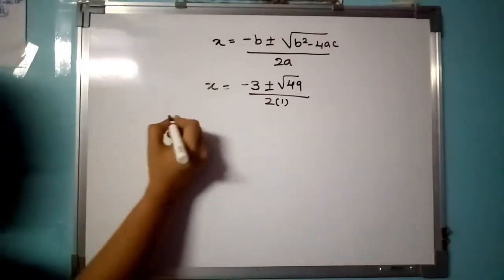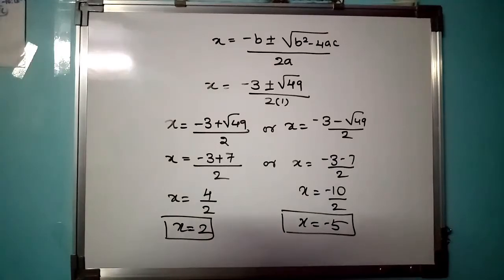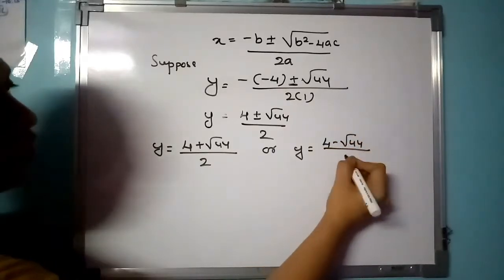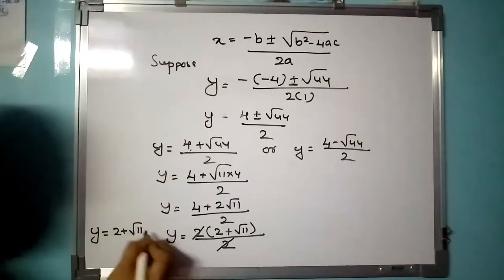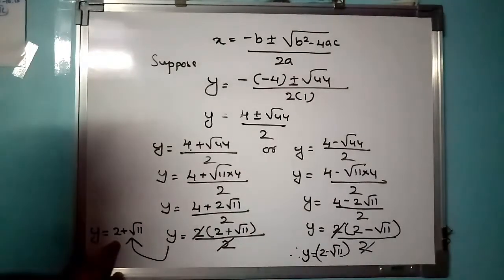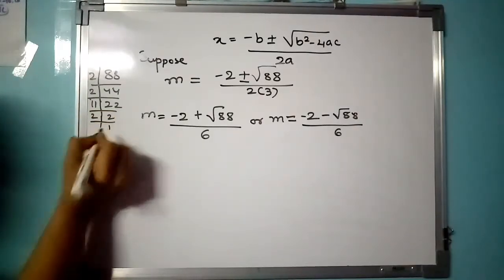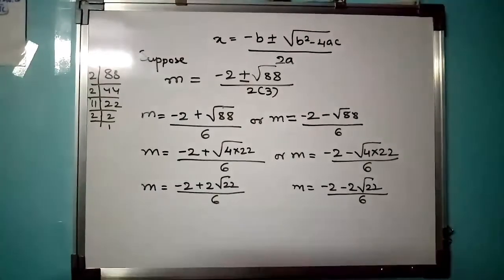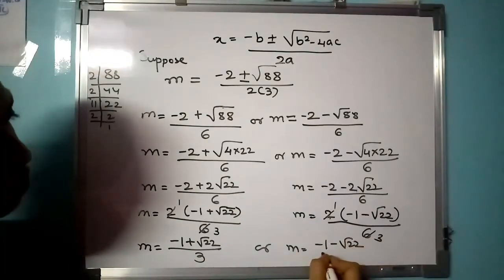Std 10 maths 1|2.4| quadratic equation|formula method|simplification|finding common|finding roots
Std 10 maths 1
State board
Quadratic equation
How to simply formula value
How to find roots by formula